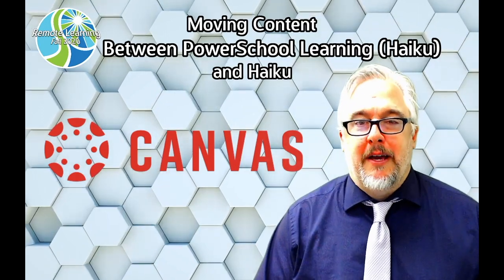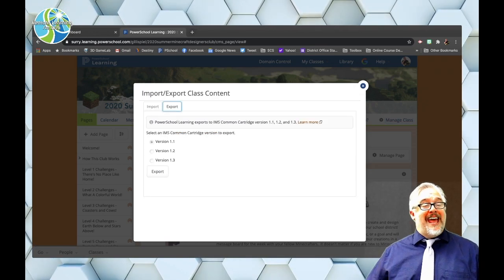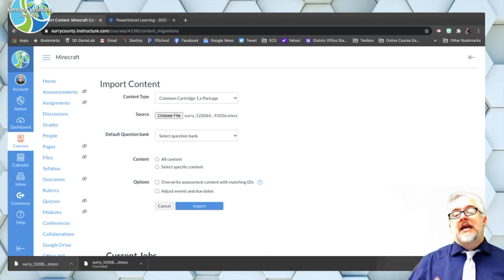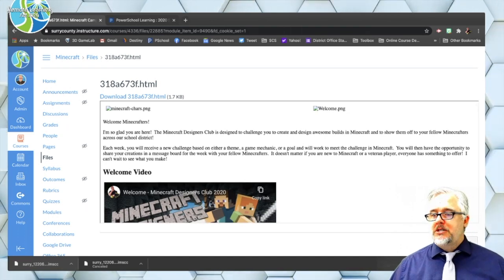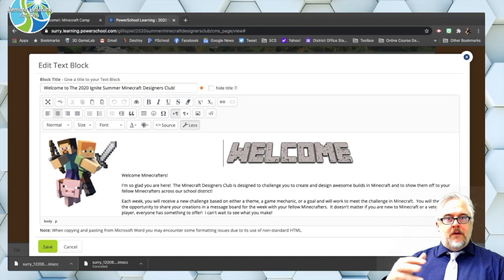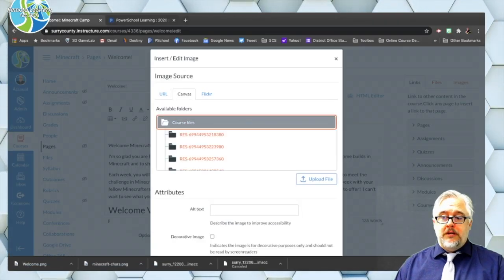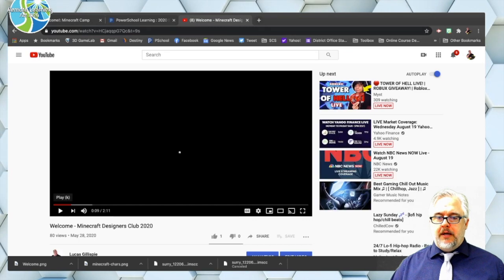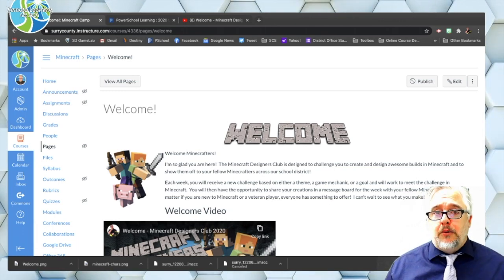Moving Content from PowerSchool Learning (Haiku) to Canvas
What's the best way to move content between PowerSchool Learning (Haiku) and Canvas?  Exporting/Importing has some issues.  Copy/Pasting tips and tricks, and more.